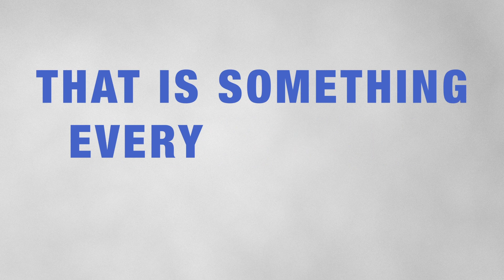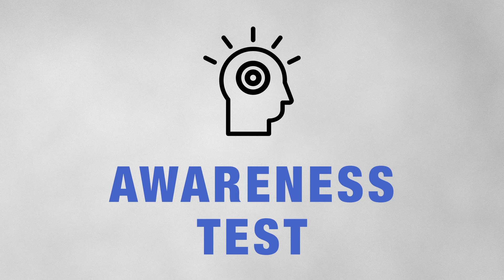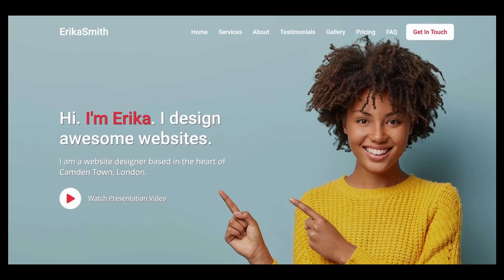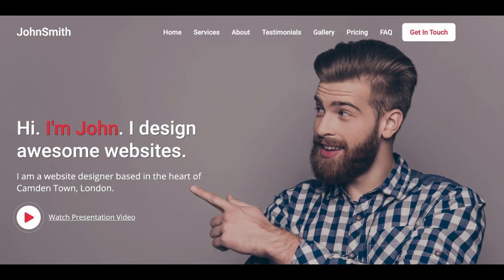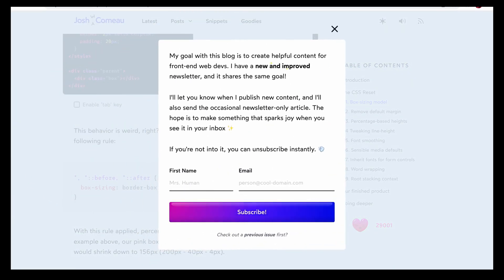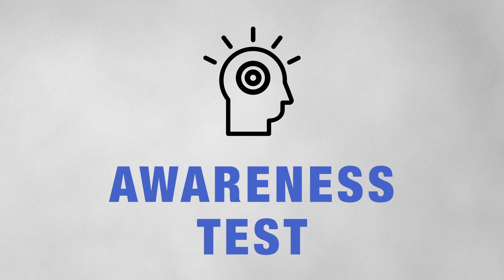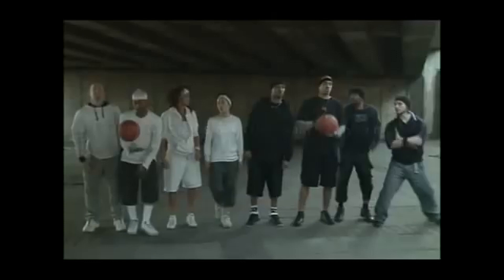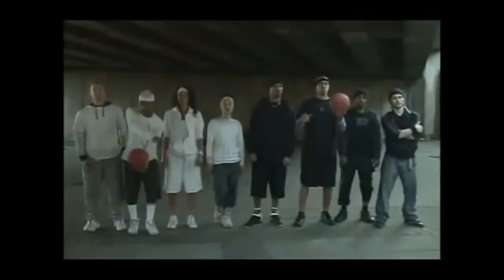How to control user attention?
In this video, I show a few tricks on how to control users' attention in UI.